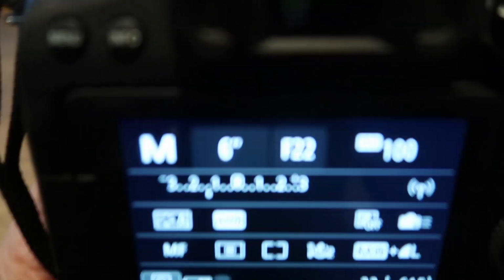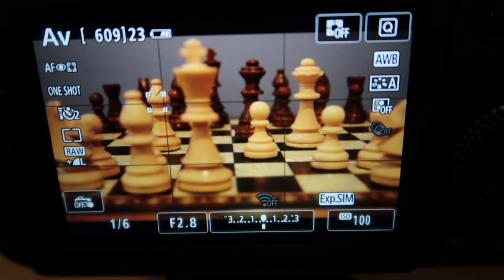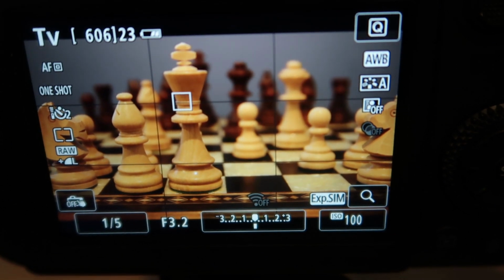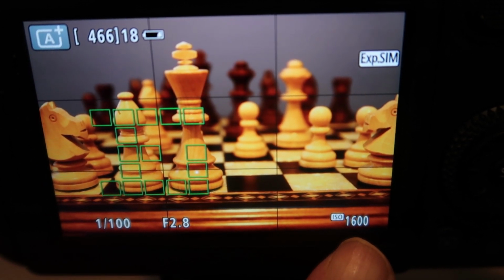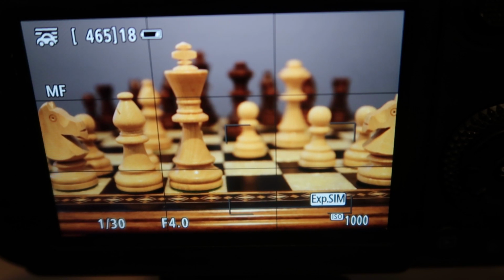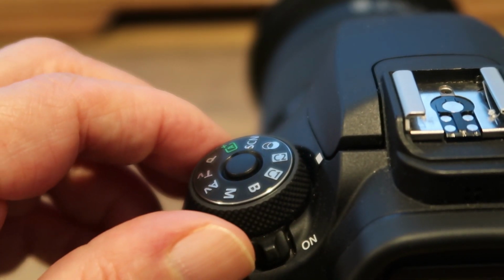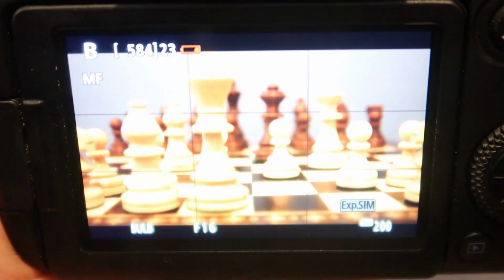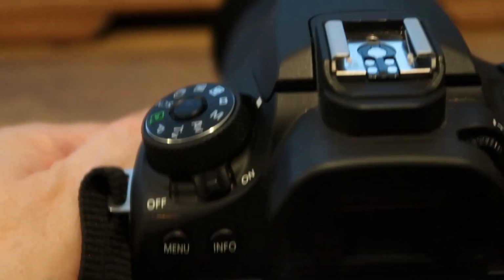4 Explaining the Different Modes on a Canon DSLR Camera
This video tutorial will explain more about the different modes on a dslr camera, although I used the 90D camera to explain the modes, they are common on most dslr camera.
Please see my 'Photography' playlist for other tutorials using the canon 90D canon camera.